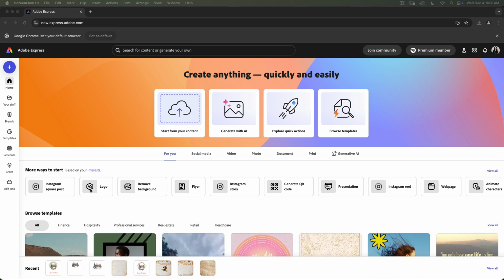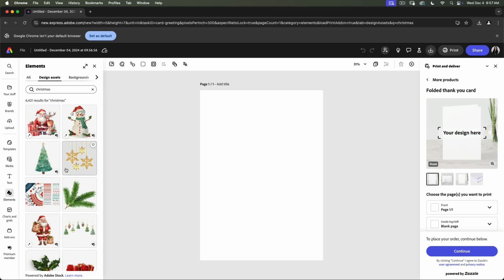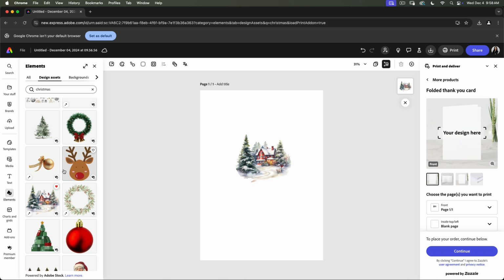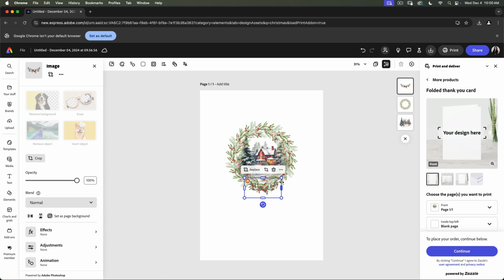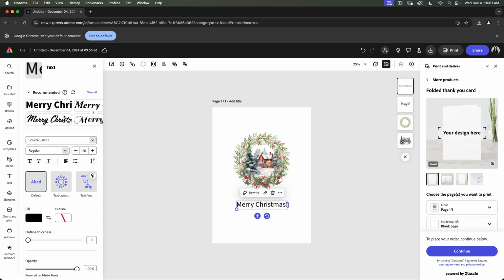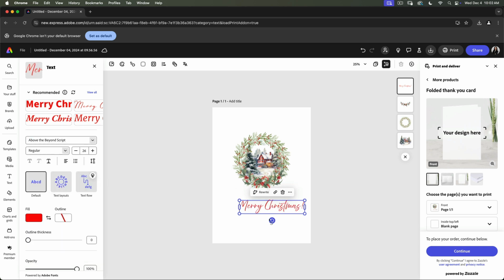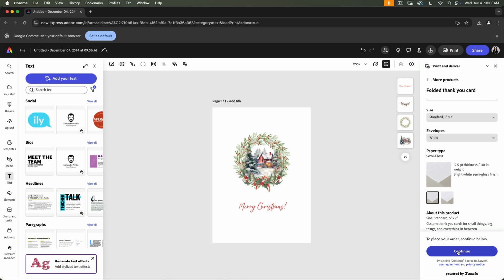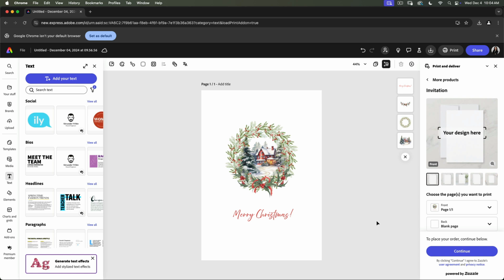Easy Holiday Tutorial: Create & Print Your Own Christmas Card!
In this step-by-step tutorial, I’ll show you how to design a beautiful Christmas card in Adobe Express and seamlessly send it to print on Zazzle—all without leaving Adobe Express! Whether you’re making a card for loved ones or crafting something special to sell, this guide is perfect for you.

 What You’ll Learn:
 • How to create a festive and unique Christmas card design.
 • Easy tips to personalize your card with photos, text, and holiday elements.
 • How to connect Adobe Express to Zazzle for quick and professional printing.

Get ready to spread some holiday cheer with a card made entirely by you!